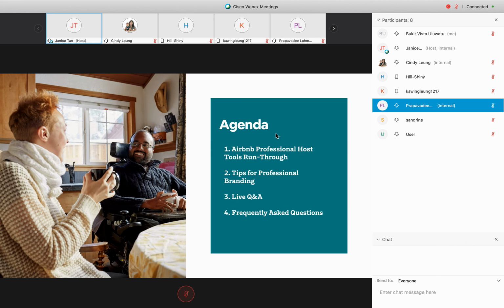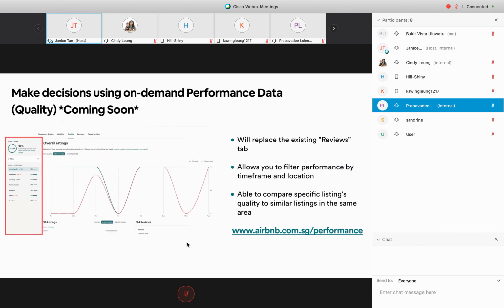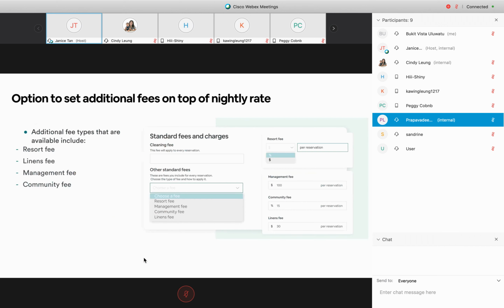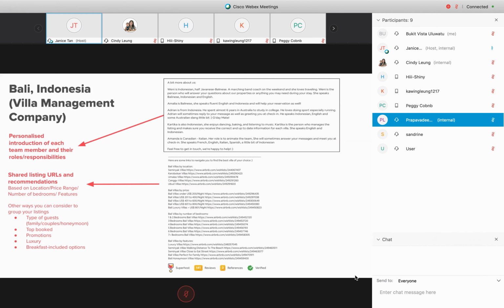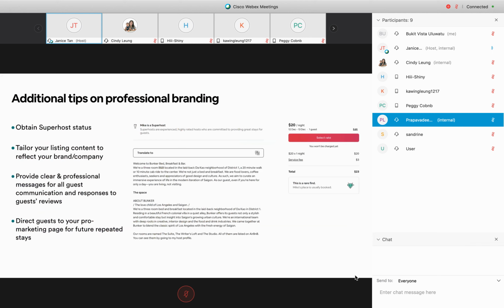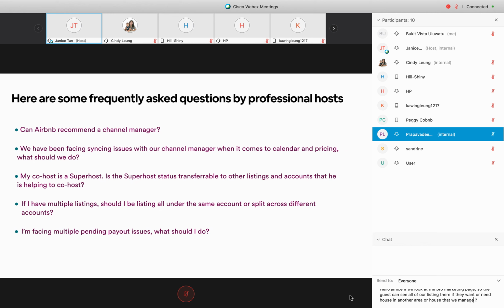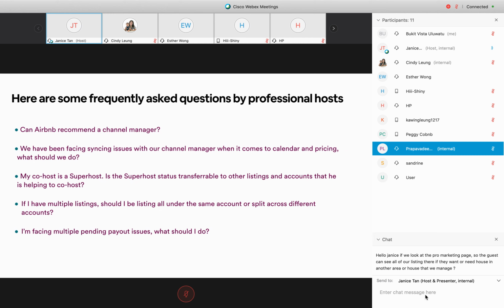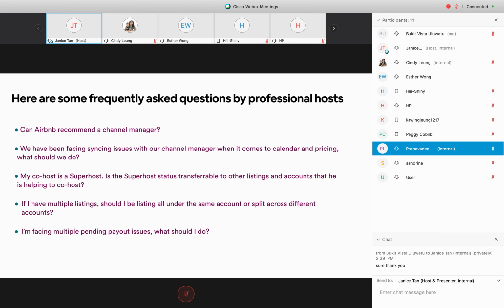Bukit Vista Workshops - Professional Host Tools & Branding on Airbnb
Airbnb Webinar about Professional Host Tools and Branding On Airbnb.

There are some tools that host can use for maximise the airbnb listing and booking performance. This is some future thing that airbnb will develop for host.